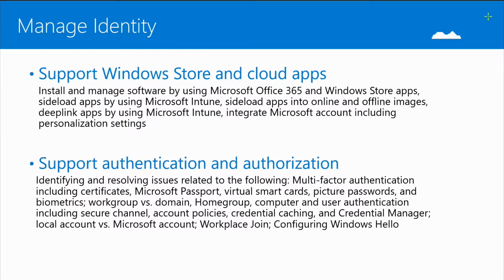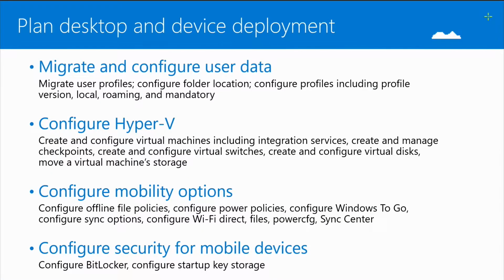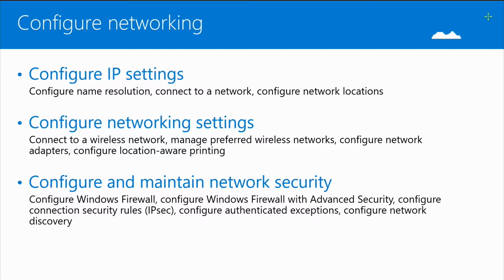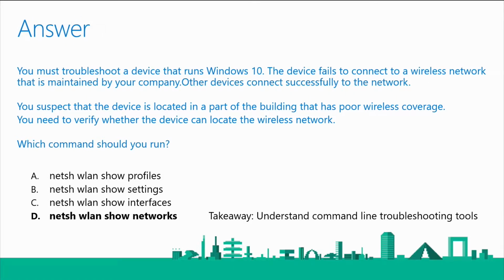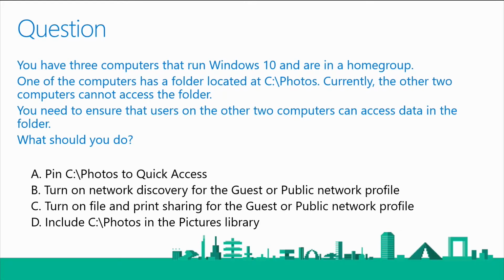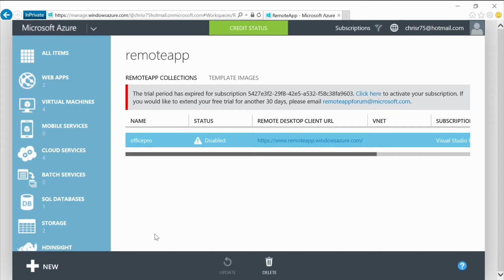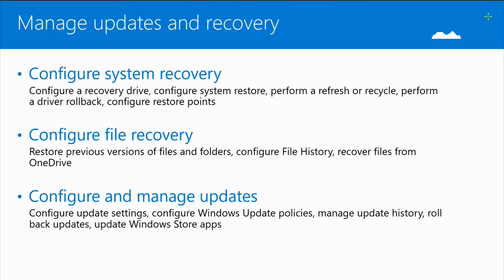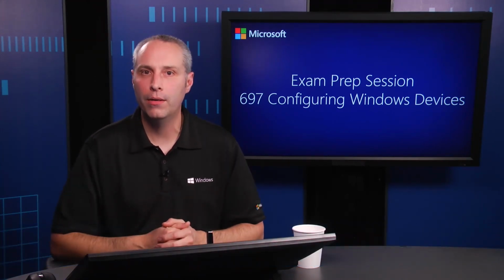70-697: Configuring Windows Devices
Prepare for Microsoft Exam 70-697: Configuring Windows Devices with MVP/MCT Chris Rhodes. Passing this exam earns you a Microsoft Specialist certification. Review the full list of exam objectives and schedule your exam appointment